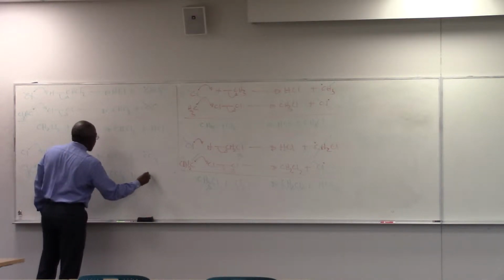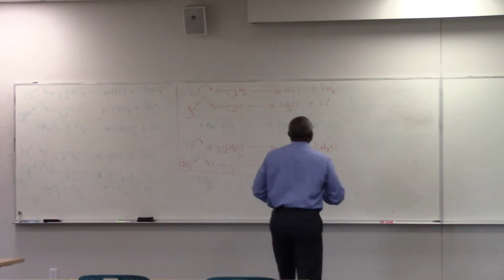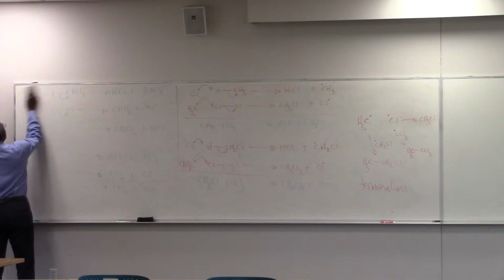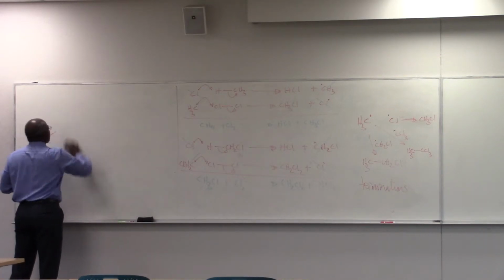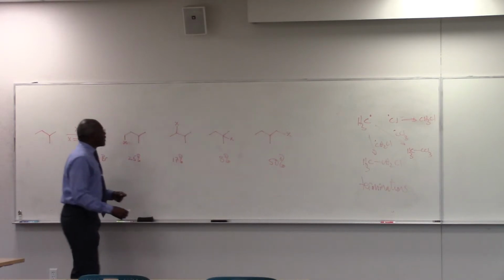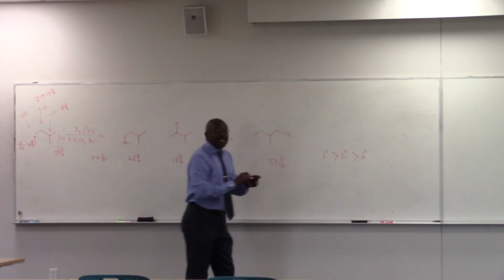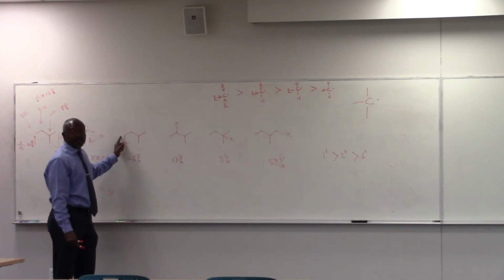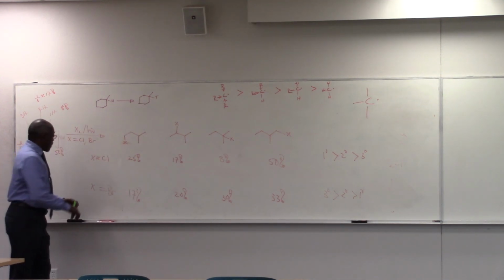Preparations and reactions of alkanes Pt 2